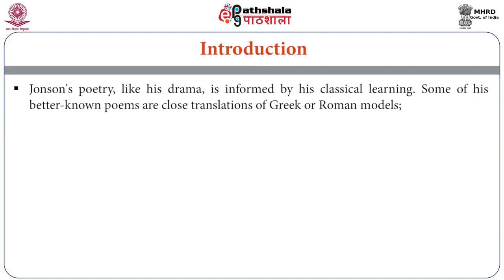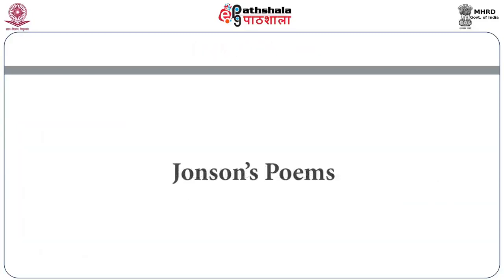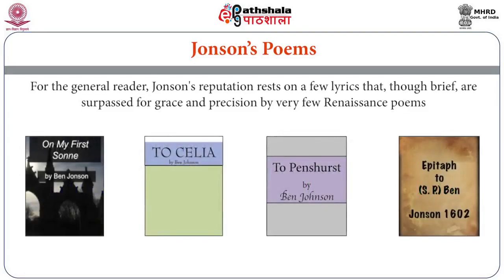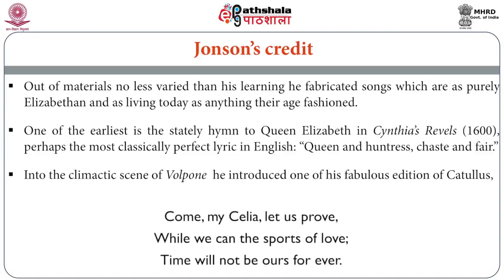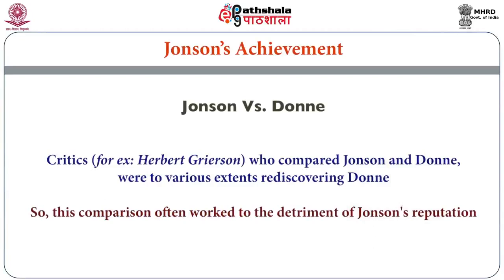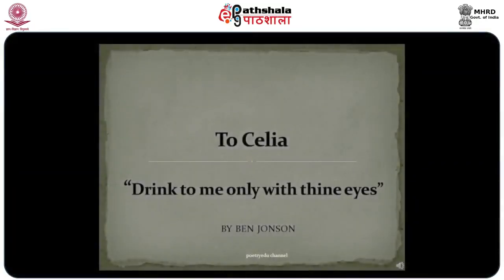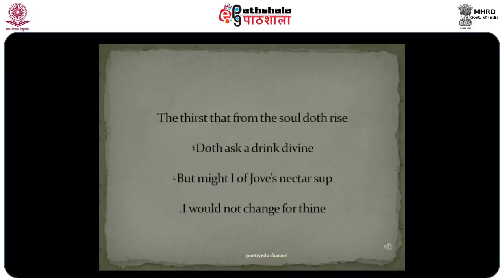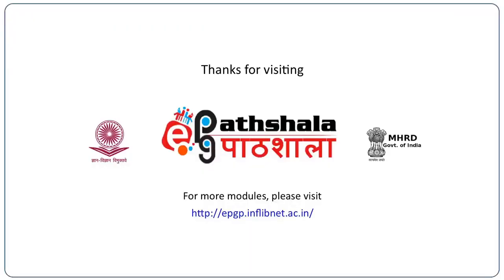Ben Jonson’s Poetry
Subject:-English
P-01. English Literature upto 1590